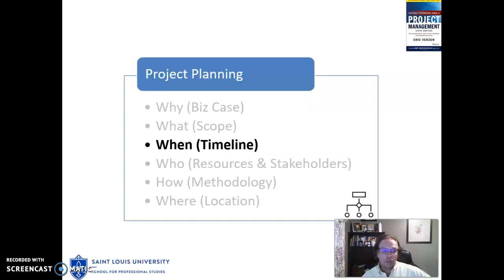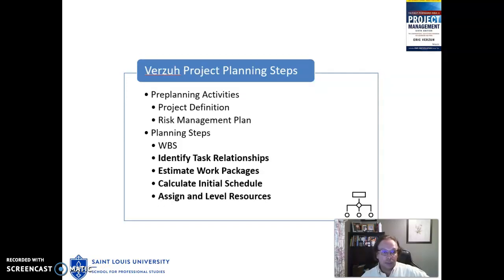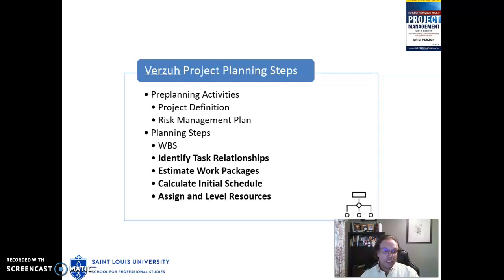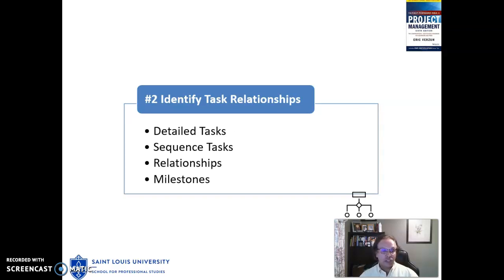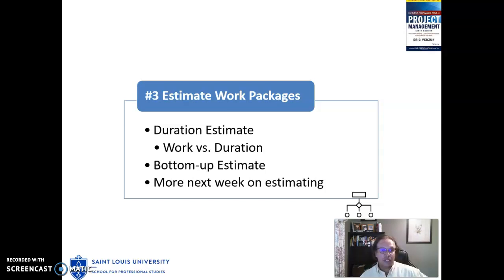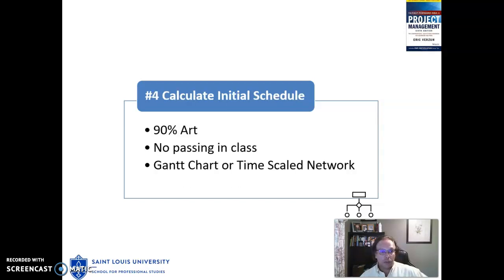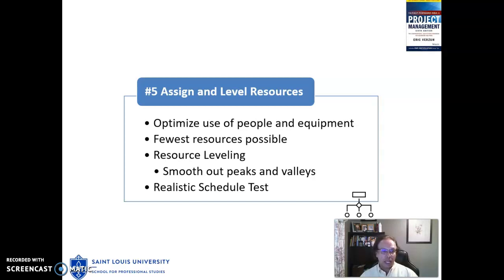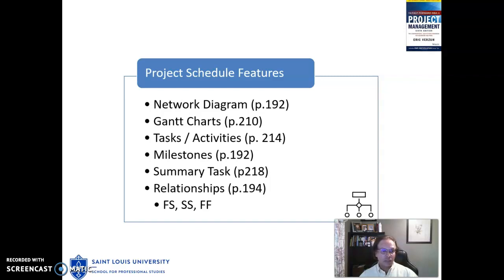Week 5 PMGT - 5020